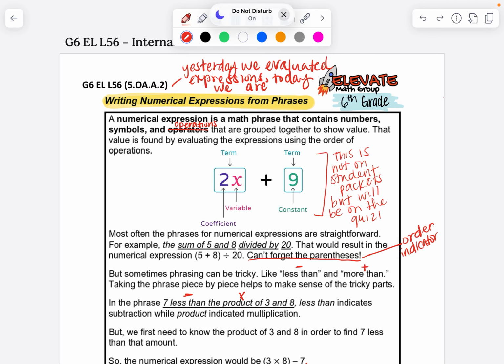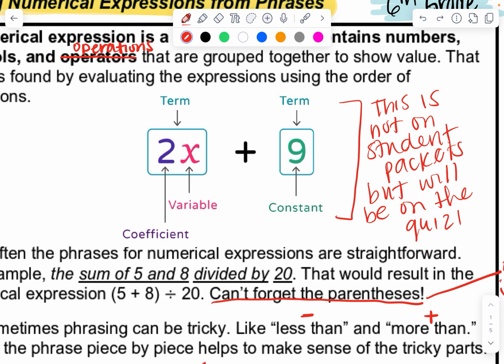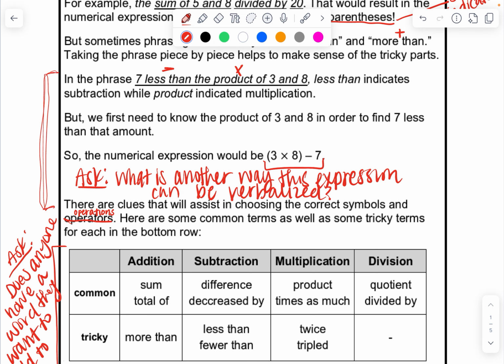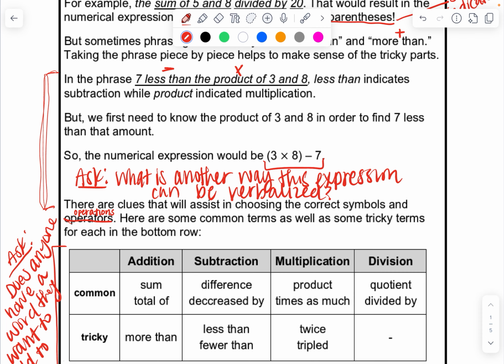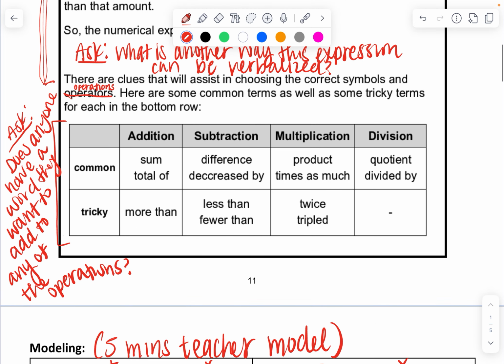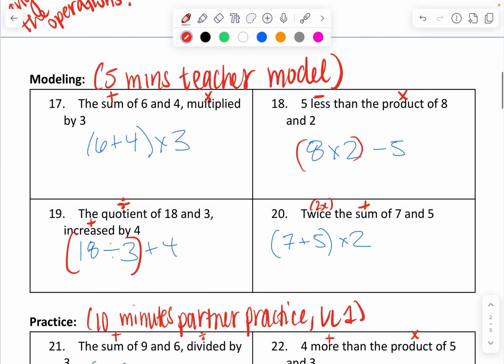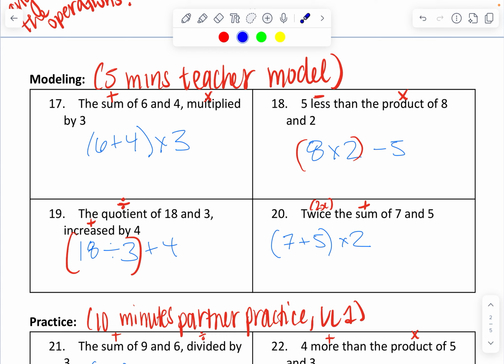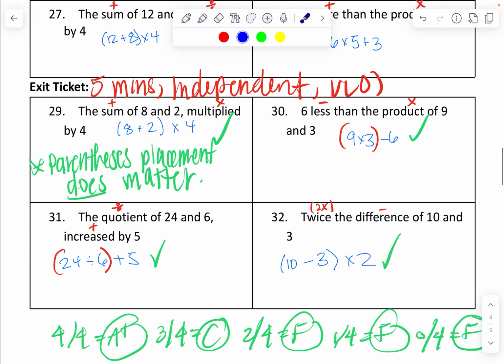6th Grade Elevate Lessons 56-57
Writing Numerical Expressions from Phrases